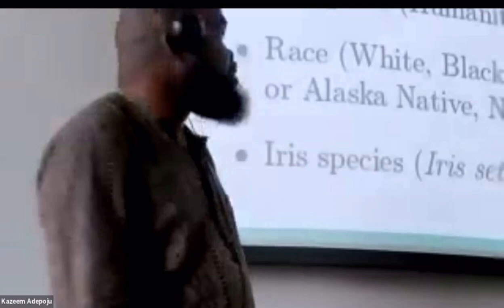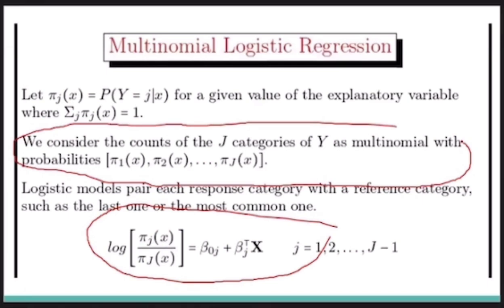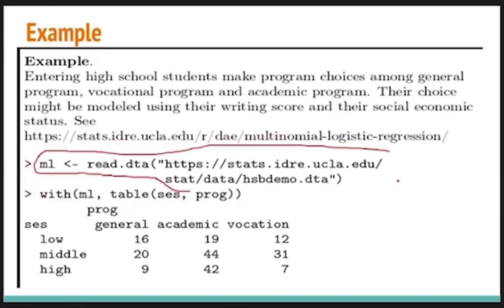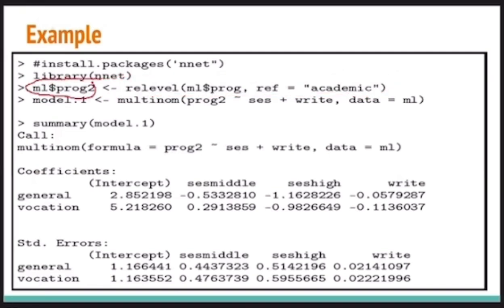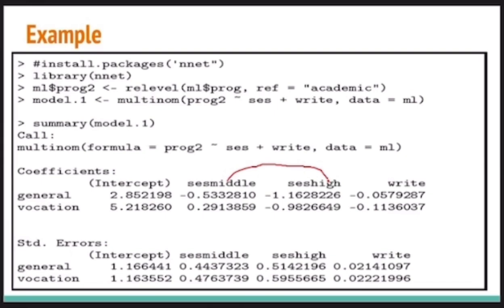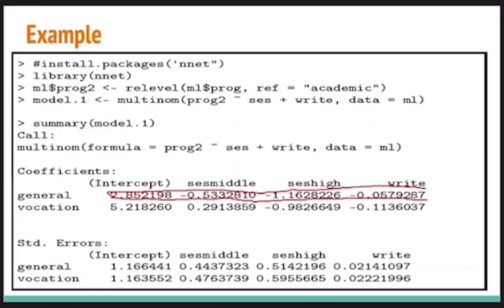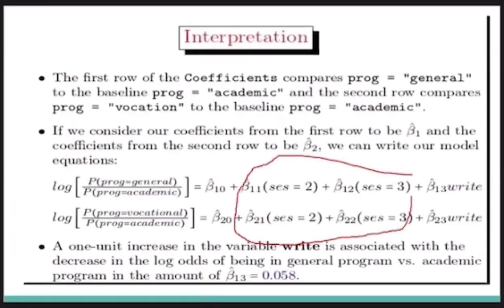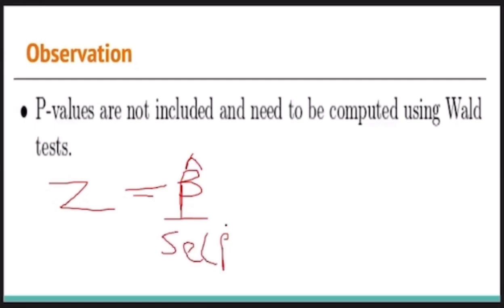Multinomial Logistic Regression for unordered Categorical Response